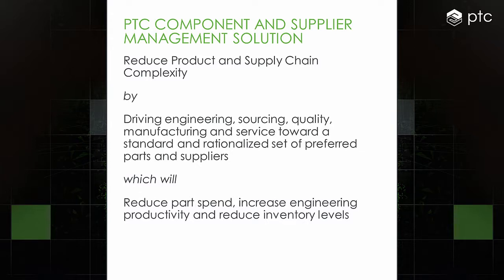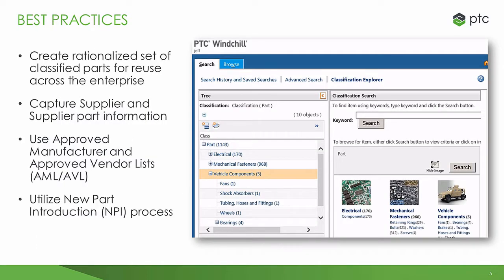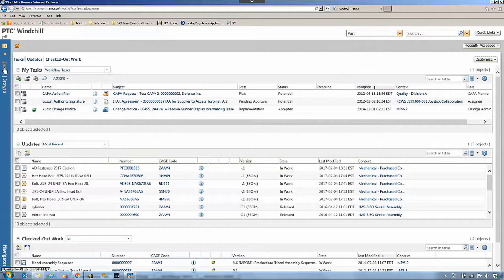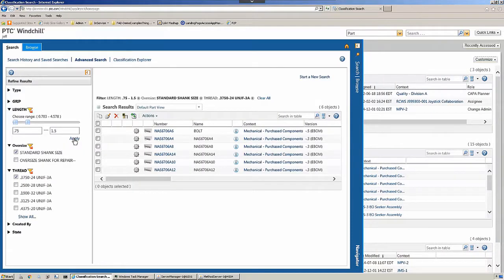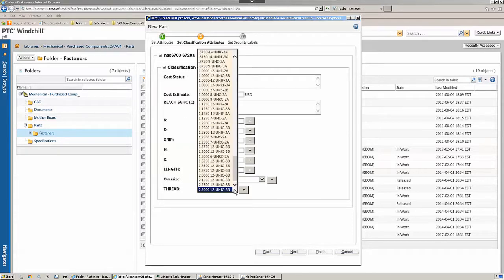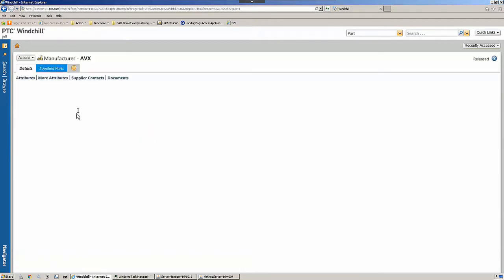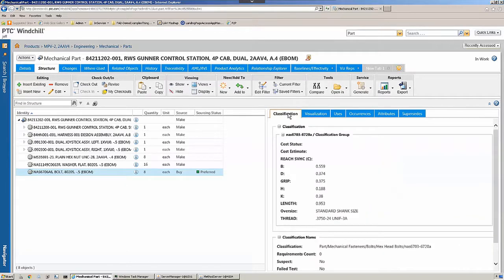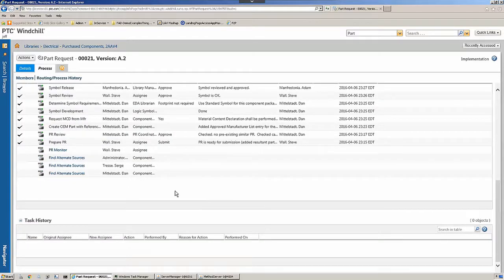Component and Supplier Management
Global outsourcing, competition, price erosion, environmental regulations and supply chain complexity are just a few of the challenges product development companies are facing every day. Many of these issues revolve around management of parts within the Bill of Materials (BOM).